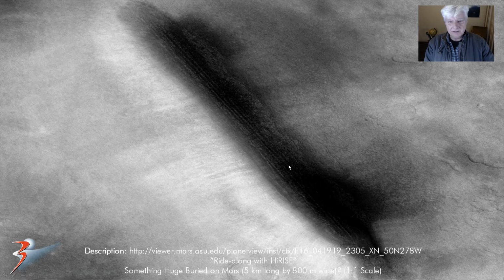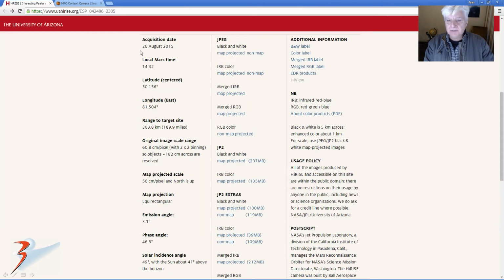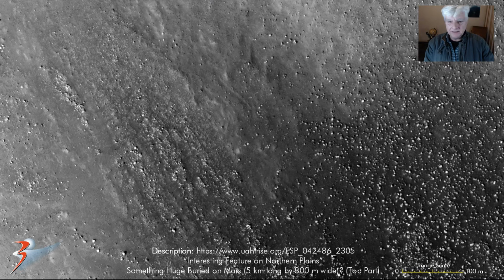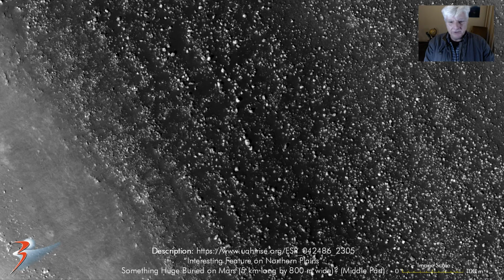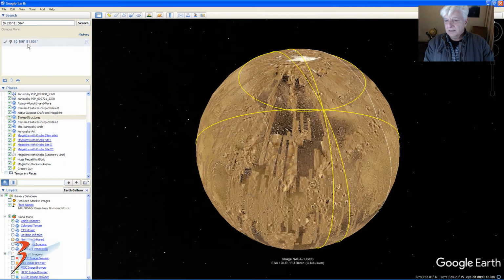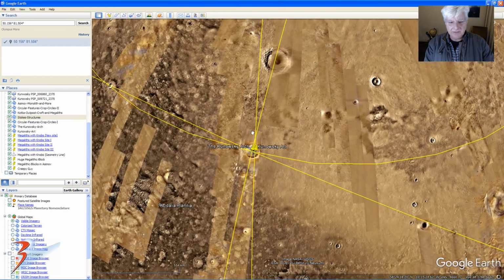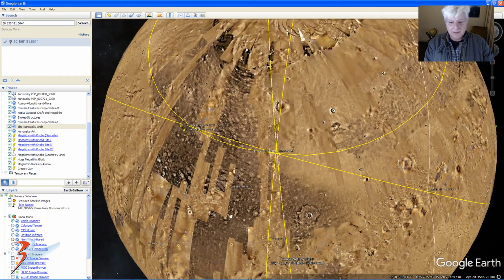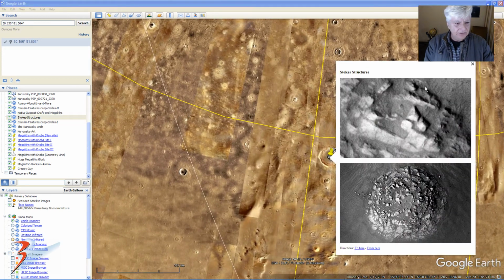Something Huge Buried on Mars?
The photographs analyzed here (F16_041919_2305_XN_50N278W and ESP_042486_2305) was taken by NASA’s Mars Reconnaissance Orbiter on 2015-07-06 and 20 August 2015 respectively. NASA describes the photographs as 'Ride-along with HiRISE' and 'Interesting Feature on Northern Plains' respectively.

I discovered what looks like another massive megalithic block or structure buried on Mars. It measures approximately 5 km long by 800 metres wide.

This buried object is similar to the one I feature in my 'The Star Trek 2001 Mars Rendezvous – An Ode to Roddenberry and Clarke' video.

Ley lines are mapped as accurately as possible using the limited information, data and mapping tools available at the time, therefore the ley lines may deviate from target sites by a few kilometres. Revisions may be made in the future as new, more precise information, data and mapping tools become available.